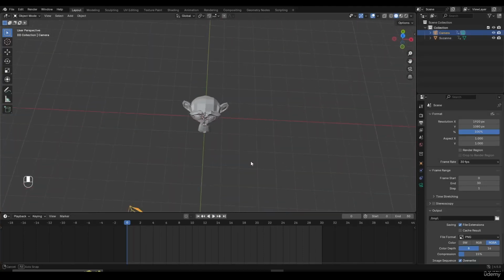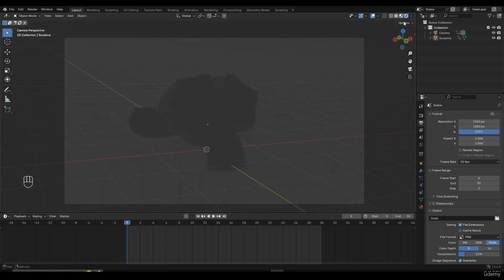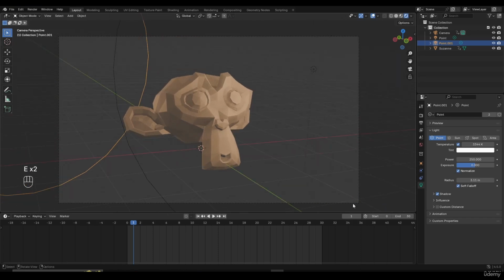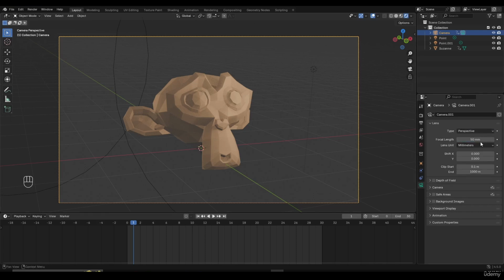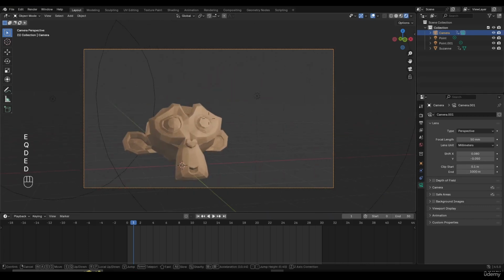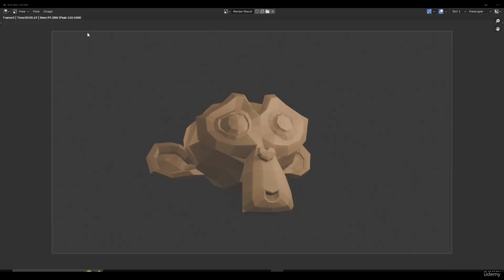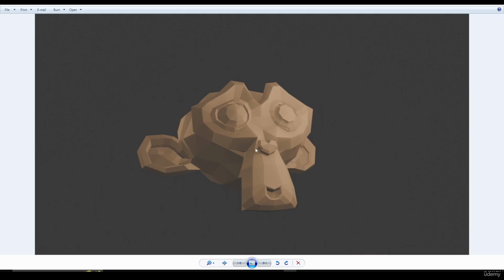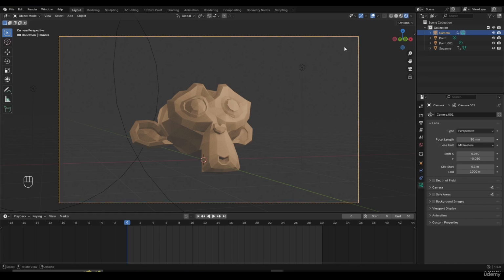Creating Minecraft 3d model and animation in Blender ep 37